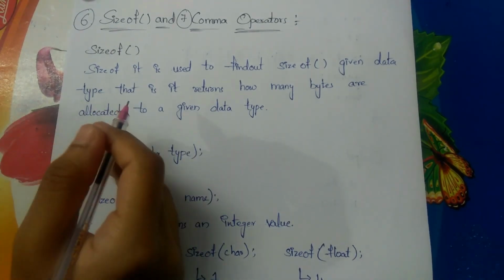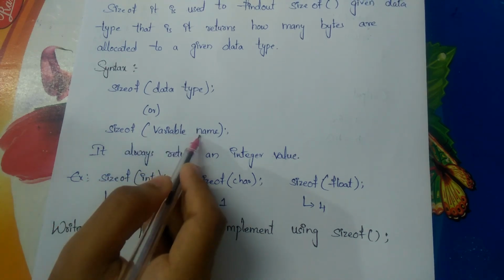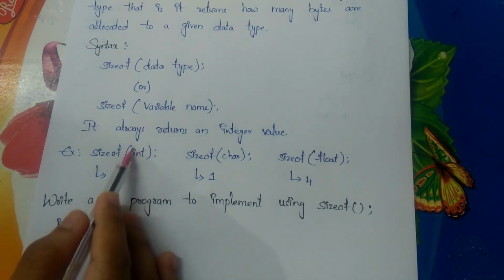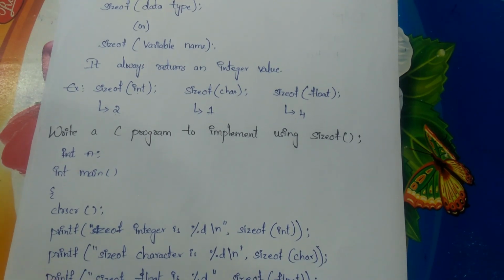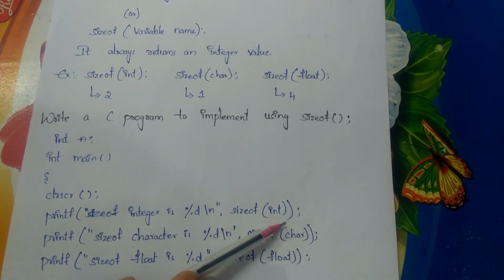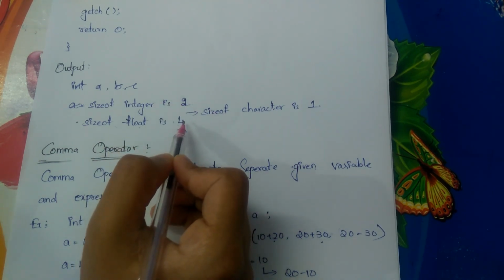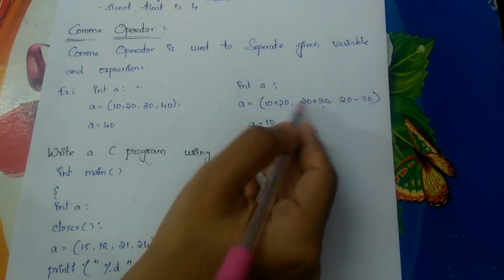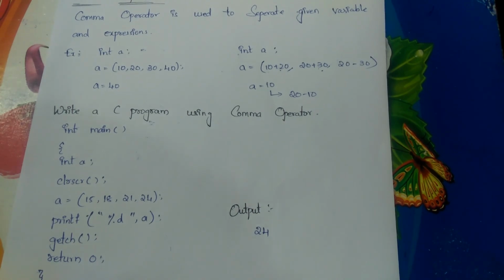6. size of and 7. Comma Operators | PPS | Unit - 1 | jntuh R22